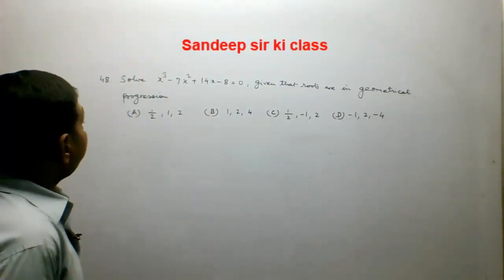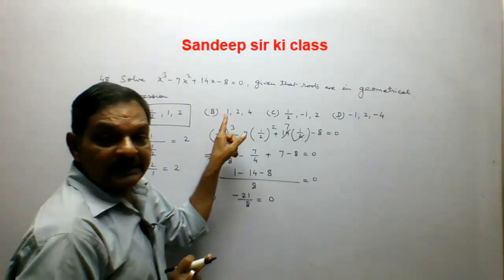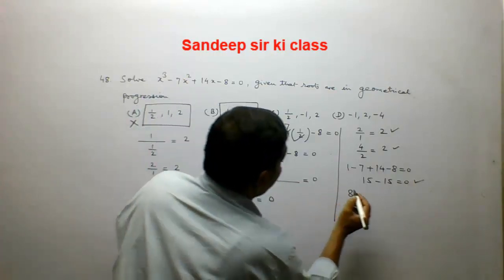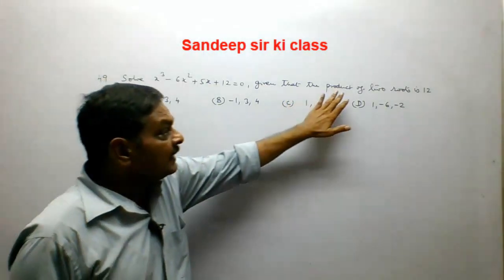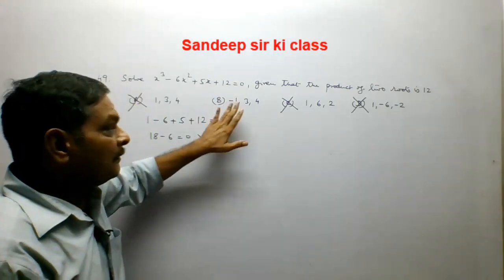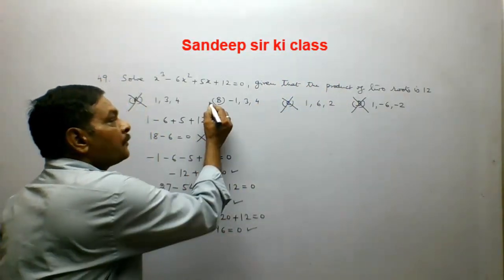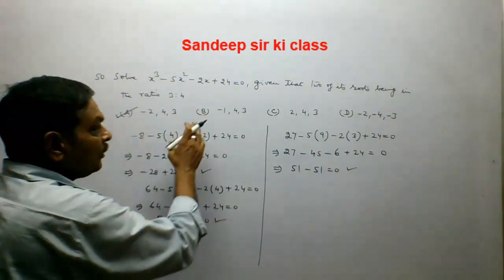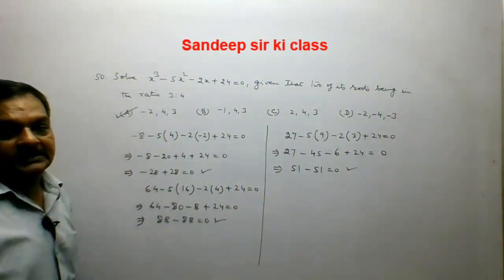CA Foundation Equations|Additional Questions|Chapter-2 Q.no. 48 to 50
This video explains the solution of questions of Additional Question Bank of Chapter 2 i.e.,Equations for CAFoundation.
The channel strives to cover complete syllabus of CA Foundation maths/CA CPT QA course. All efforts are made to include quatitative aptitude tricks at appropriate places. The is also useful for candidates whose aim is maths revision for ca foundation and stats revision for ca foundation as short term course.Here we have a plan to teach ca foundation math and stats /ca cpt business mathematics from basics.